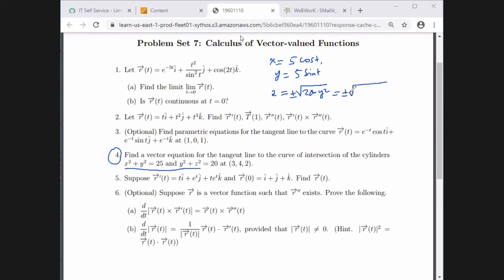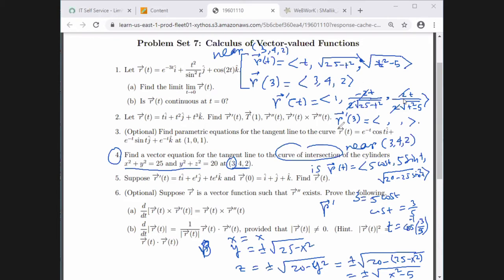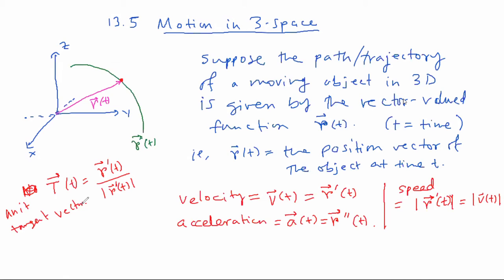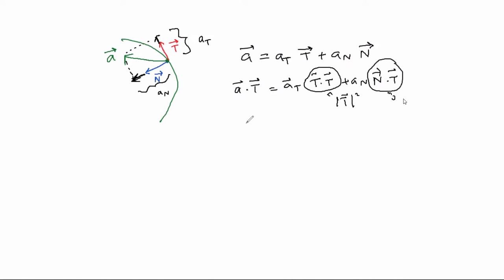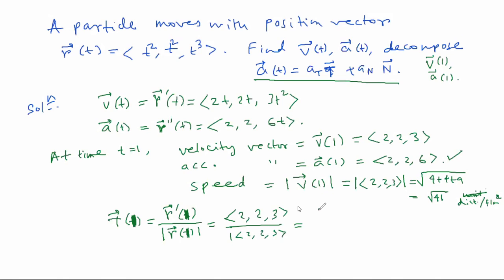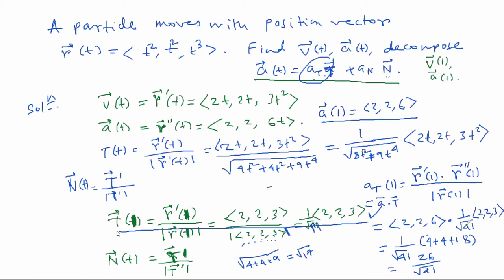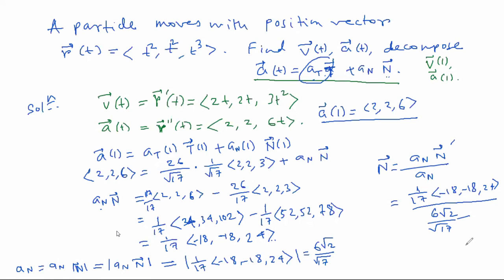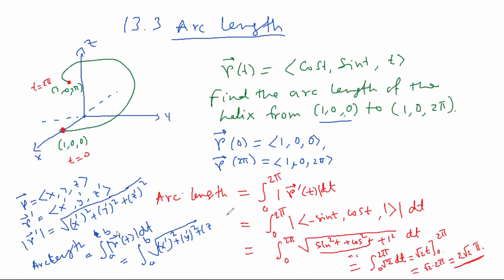Motion in 3 Space. 13.5 lesson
this is the one with a=atT+anN